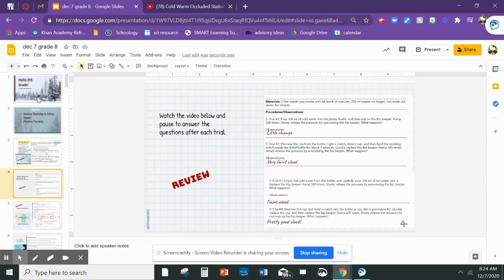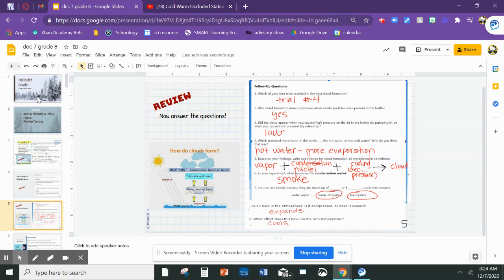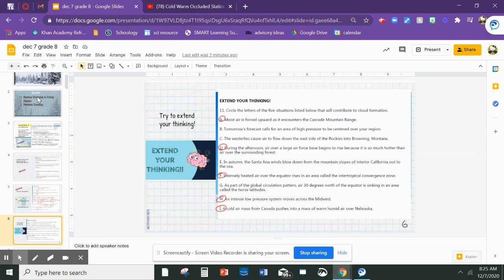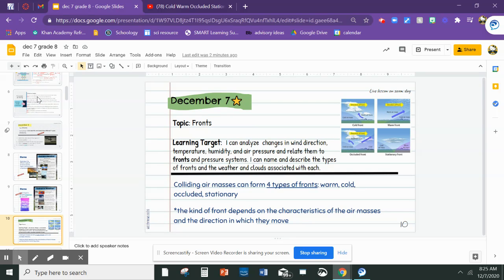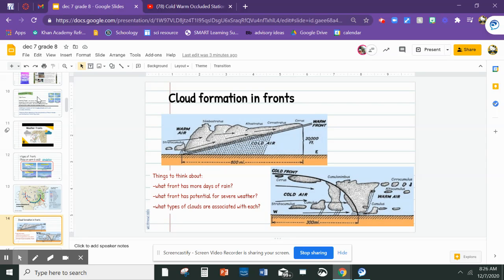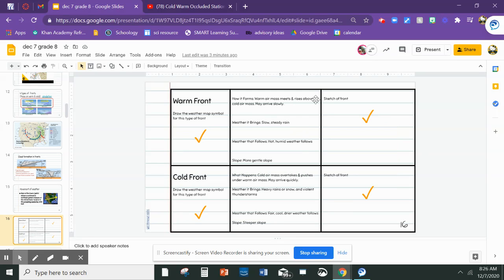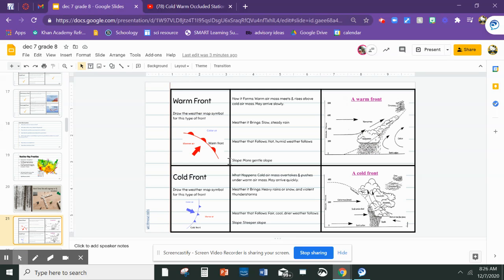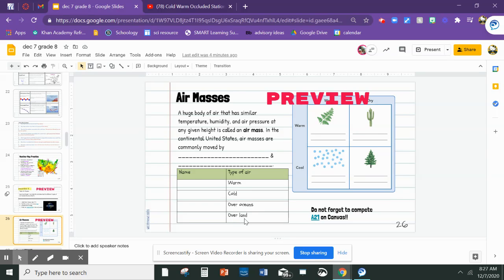dec 7 & 8